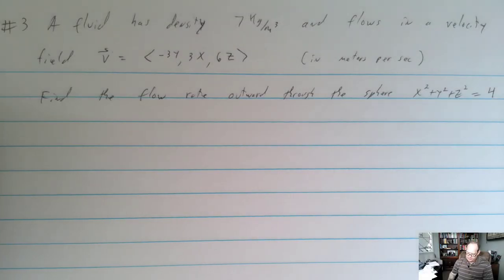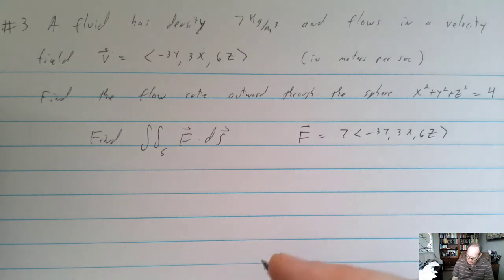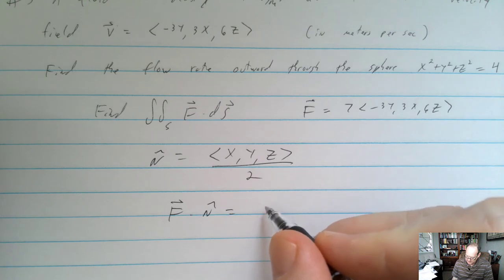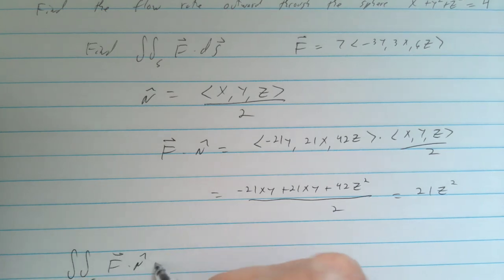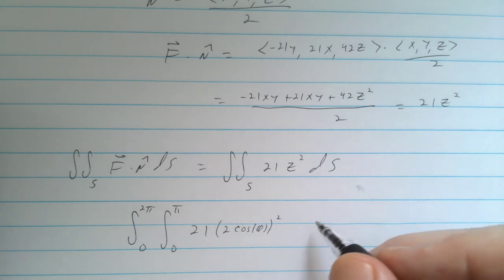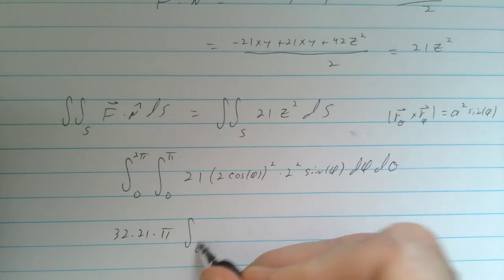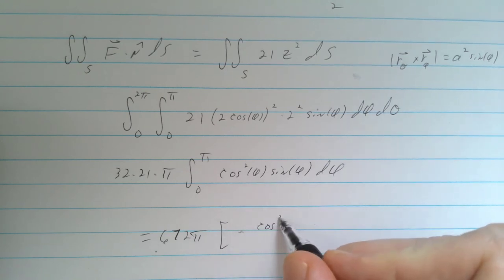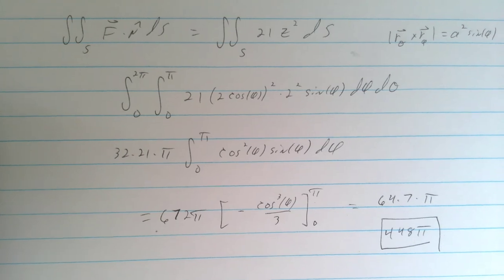Flux Integrals #3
Flux of a velocity field through a sphere.